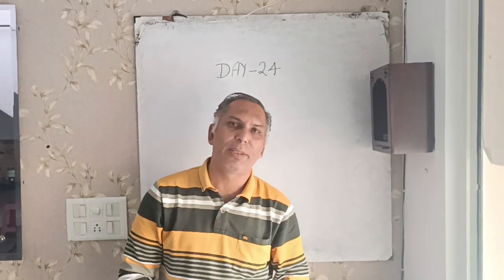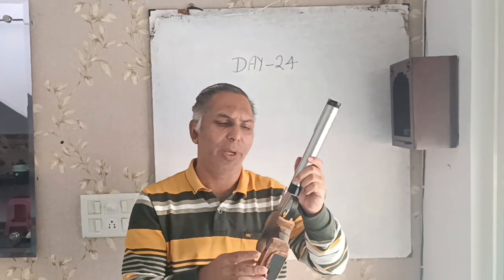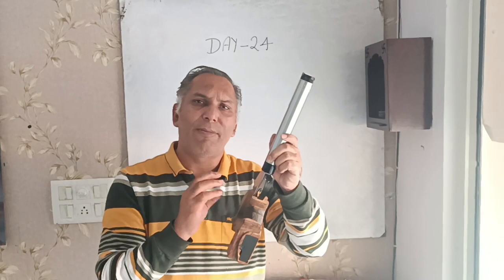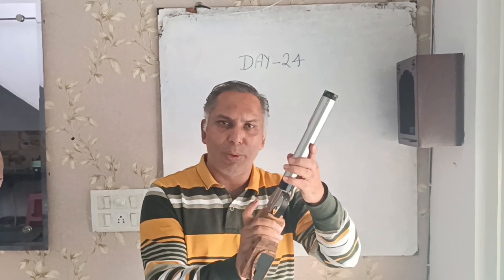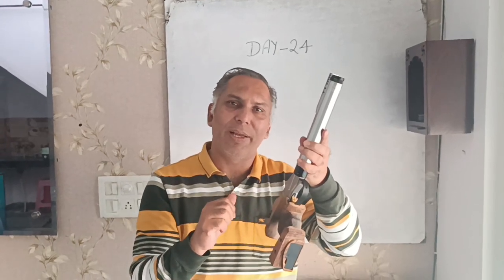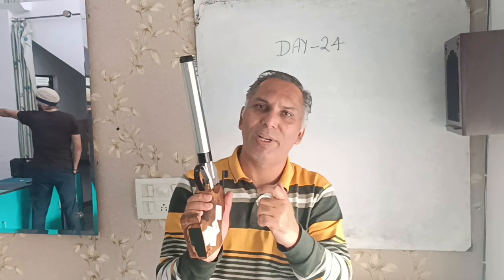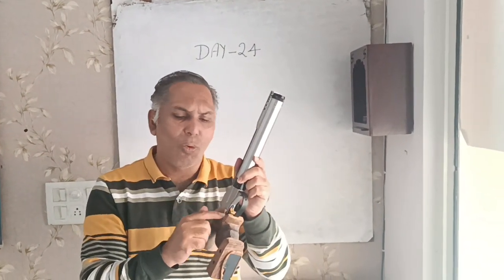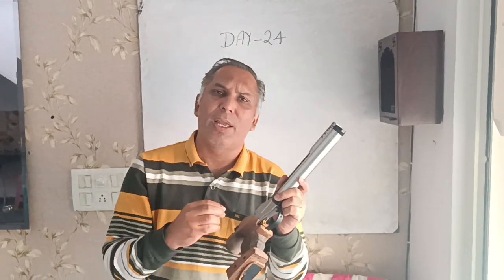National Championship preparation Day - 24 ( Air pistol Morini trigger weight setting )